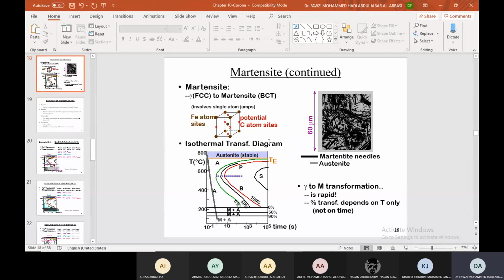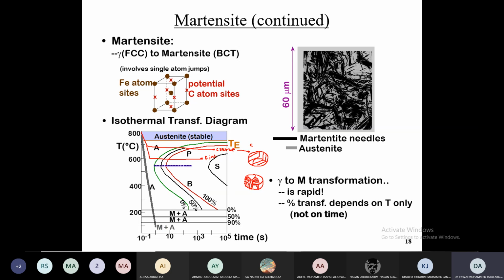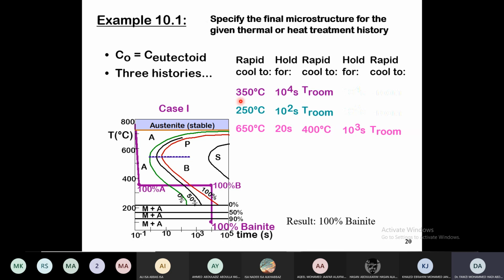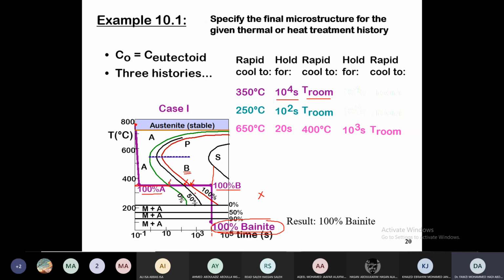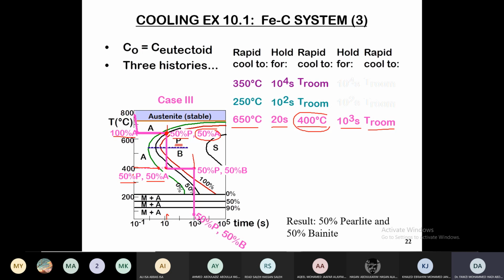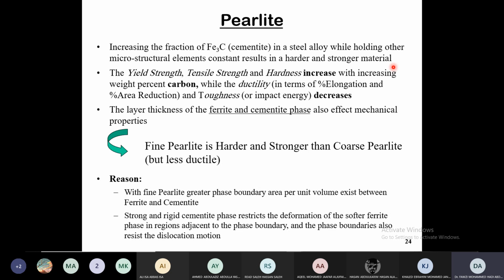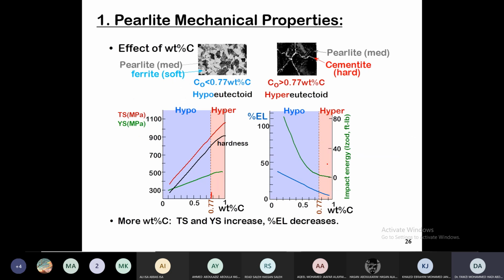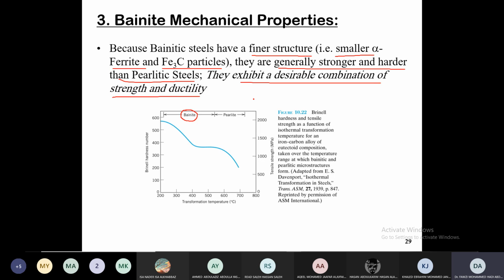Ch 10 (2)